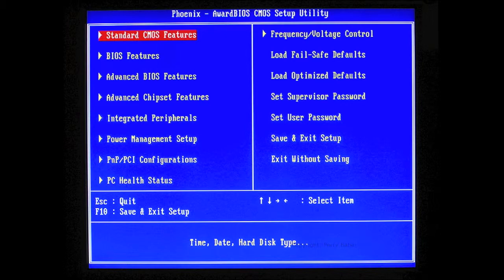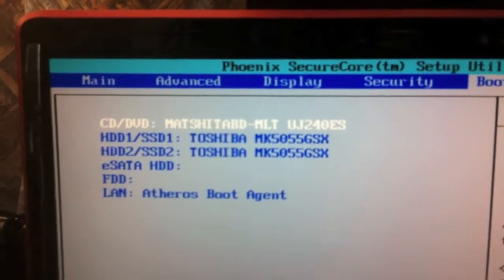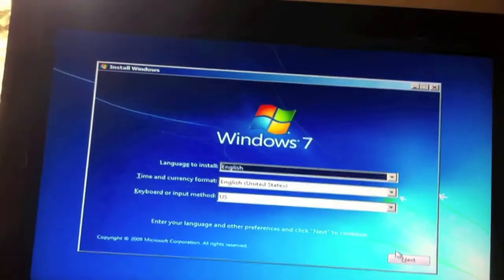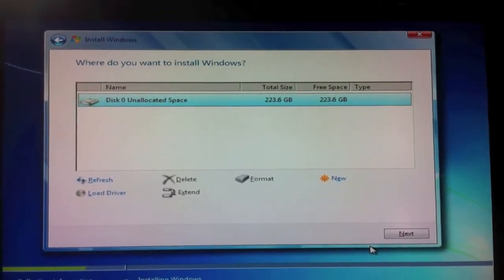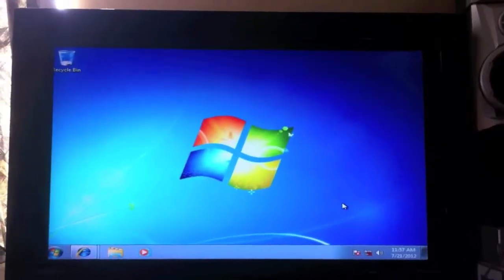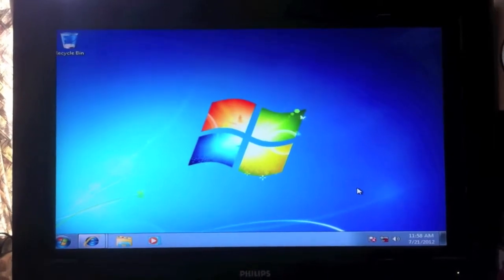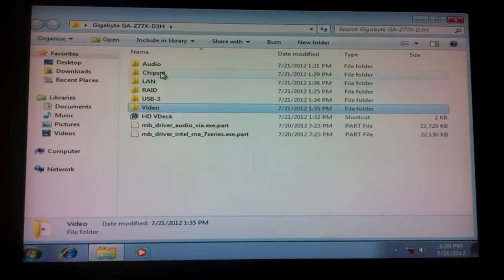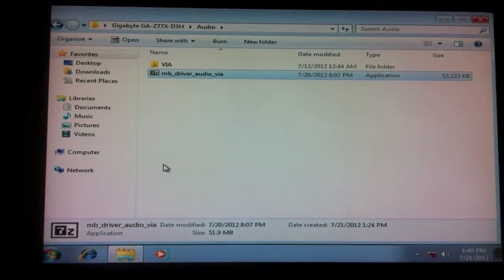Building My New Computer Part 3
My Computer security video